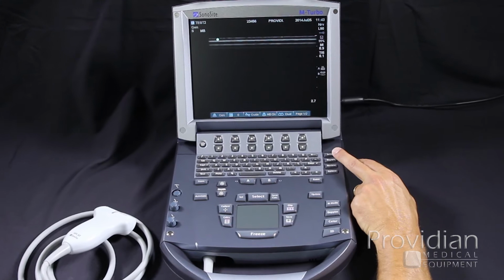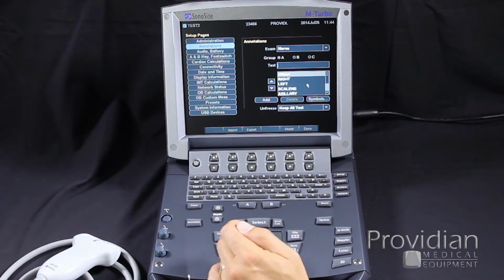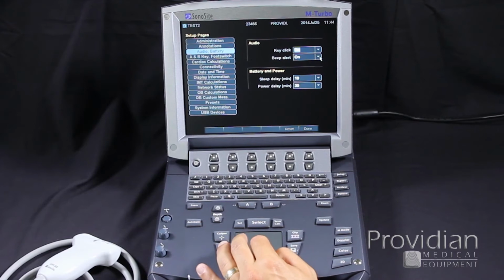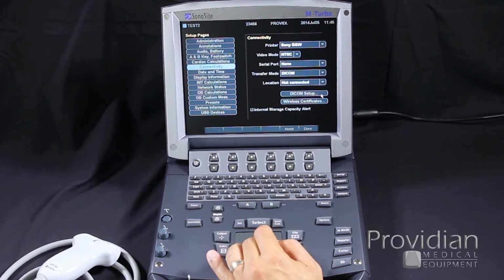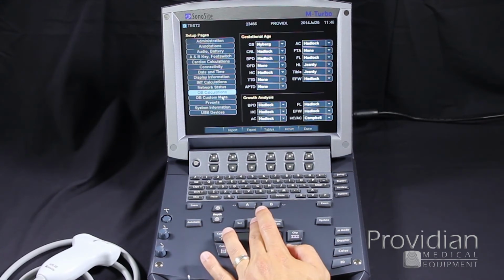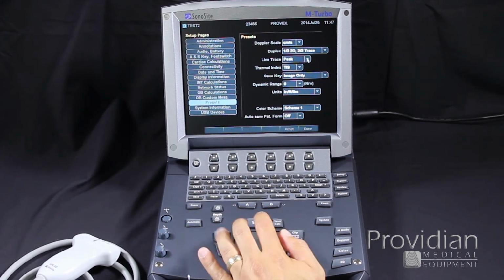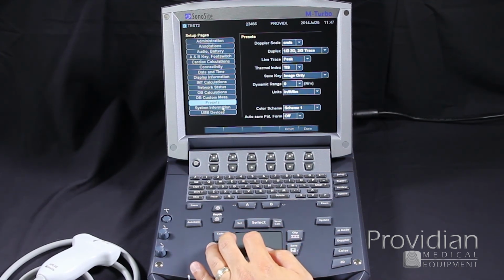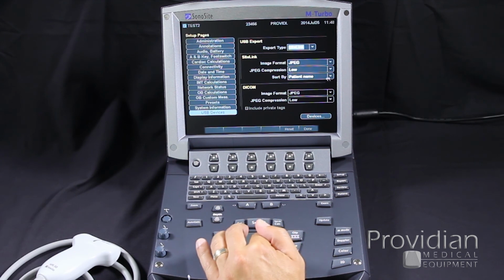Sonosite M-Turbo Training Part 4: System Setup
Learn how to access and adjust the system settings, and customize your Sonosite M-Turbo. This also shows you where to find the DICOM, networking, and other settings for your machine.